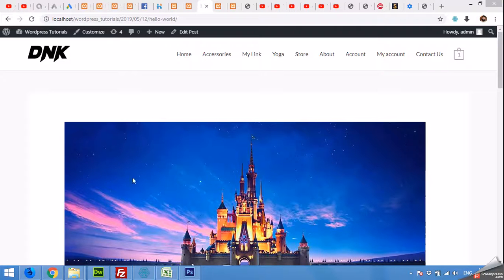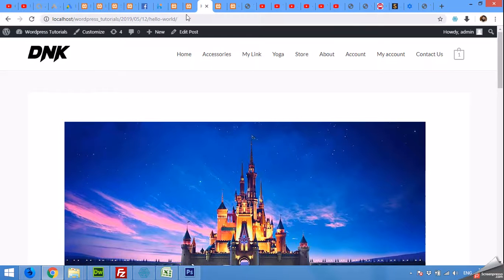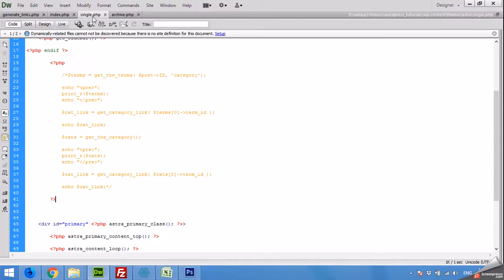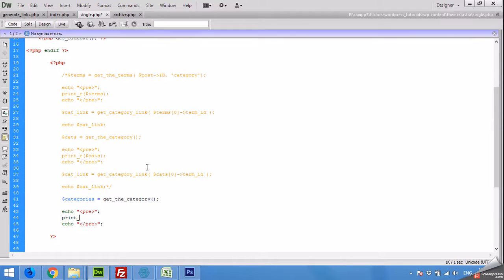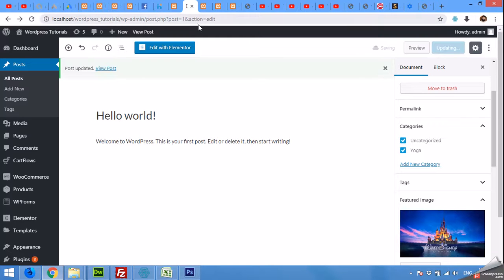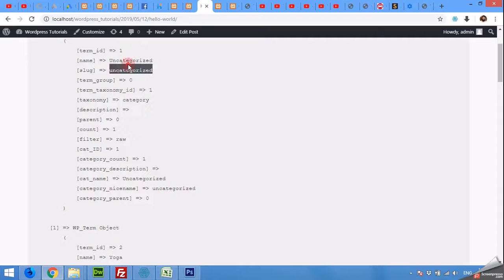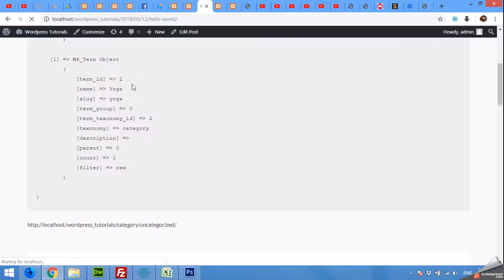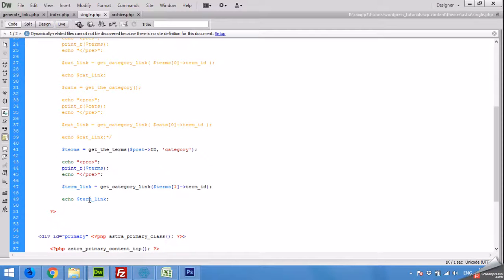How to get the category id and link in wordpress post page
We will make a video for your question and let you know.